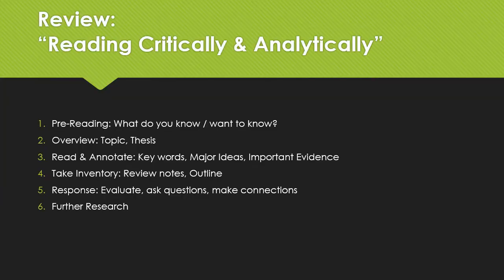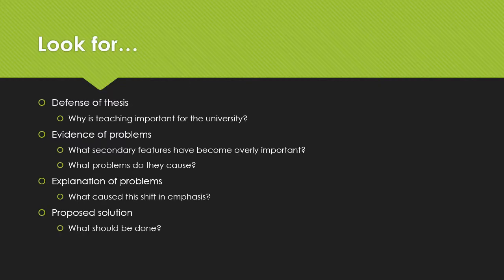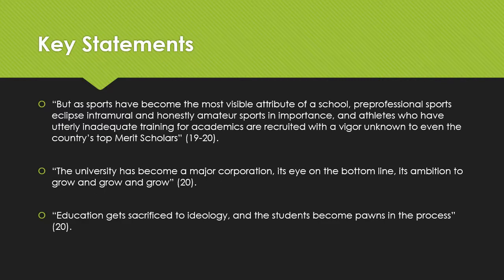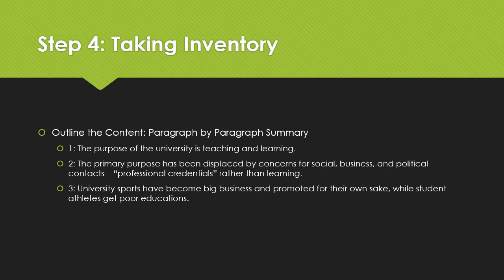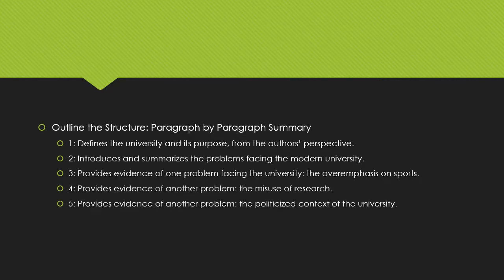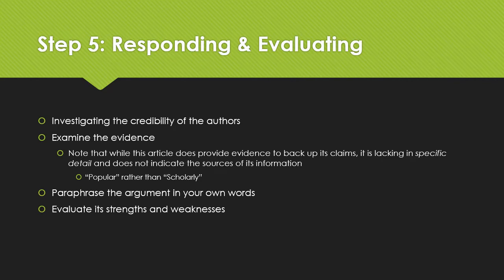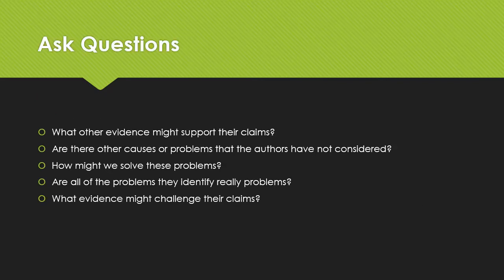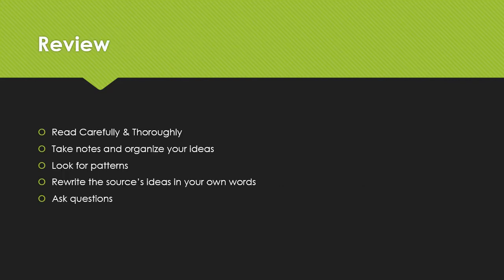Writing about Sources